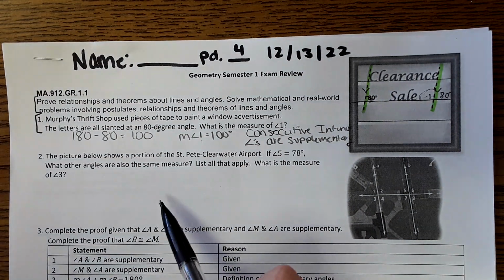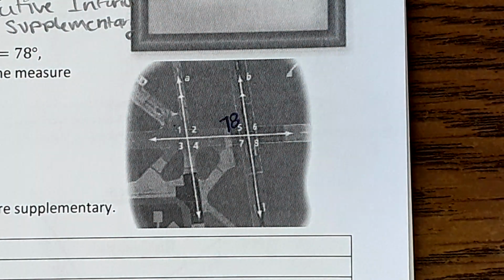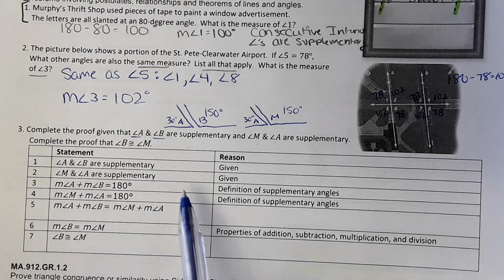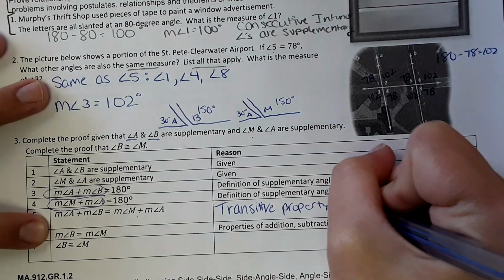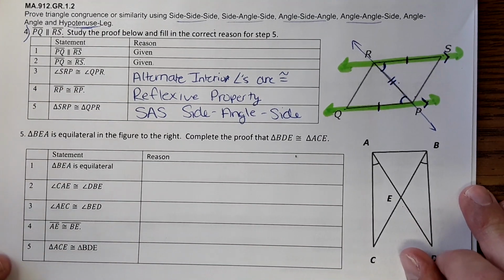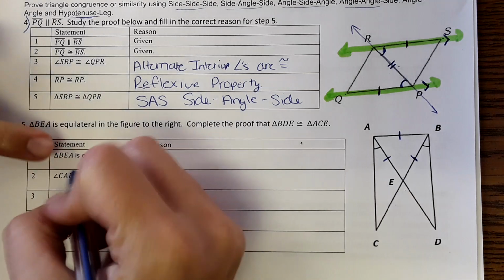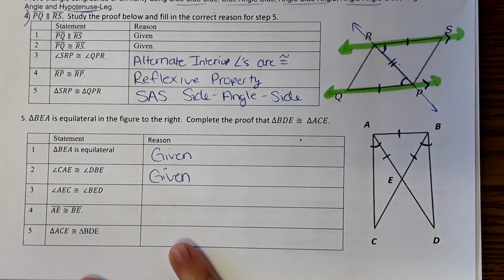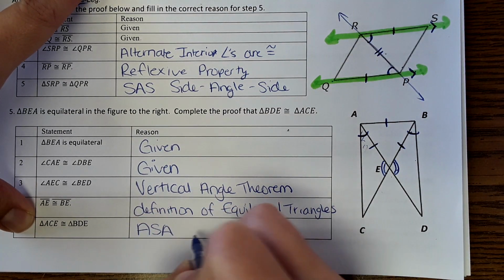High School Geometry Semester 1 Exam Review Day 1